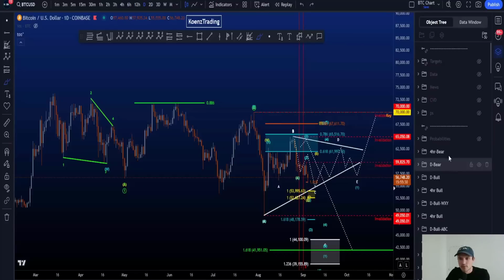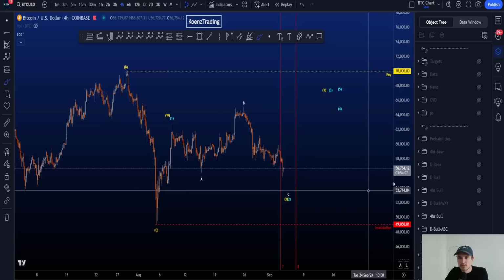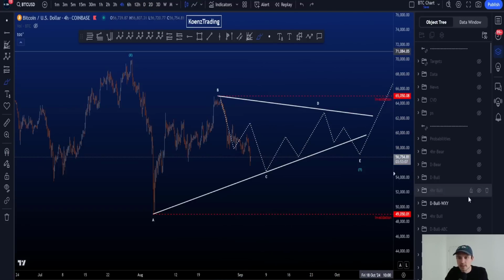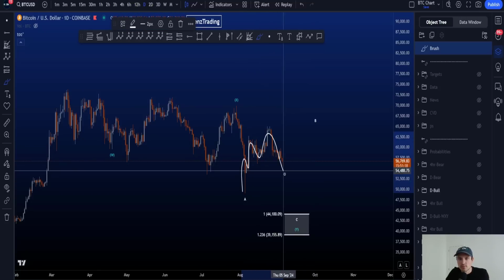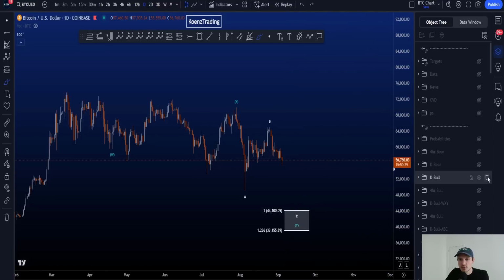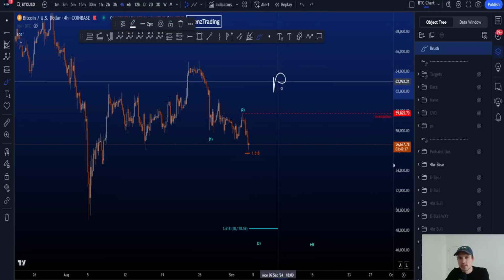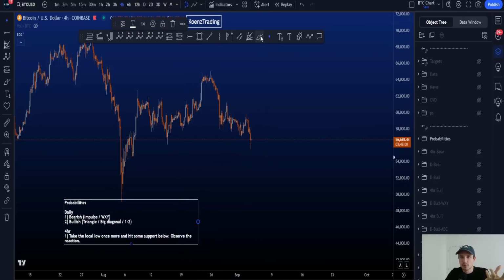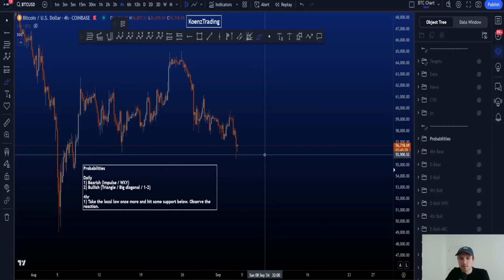Bitcoin's Troubles From An Elliott Wave Perspective... | Bitcoin Elliott Wave Analysis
🔶Main Trading Platform = Blofin - $5000 in bonuses + $10.000 Deposit & Trade Bonus
🔶BingX - $5000 in bonuses. Over 750 coins to trade. Claim $6000 USDT
🔸Make sure to always do your own research as well. See the Exchanges-info in Discord for more information. Thank you in advance!

▶ TIMESTAMPS
0:00 Daily Bullish ABC Scenario #1 (same)
13:00 4hr Bullish Scenario (update)
1:26 Daily Bullish WXY Scenario #2 (same)
2:09 4hr Bullish Triangle Scenario (update)
3:41 Daily Bearish WXY Scenario (update)
4:47 Daily Bearish Impulse Scenario (same)
5:38 4hr Bearish Scenario (update)
7:12 Probabilities
8:47 News